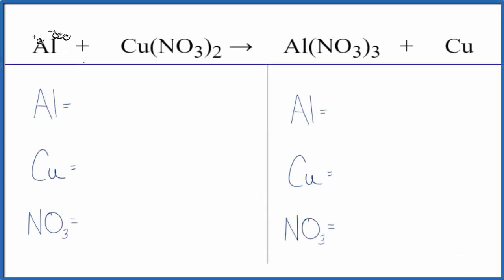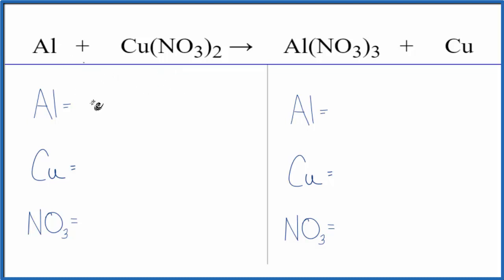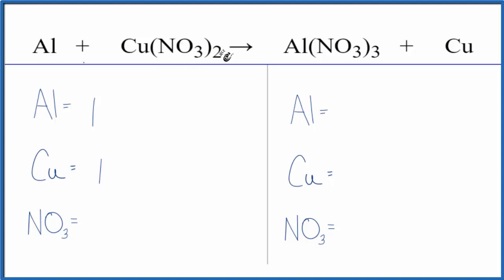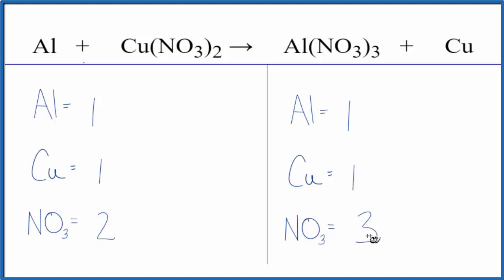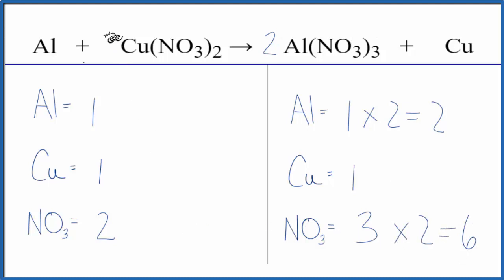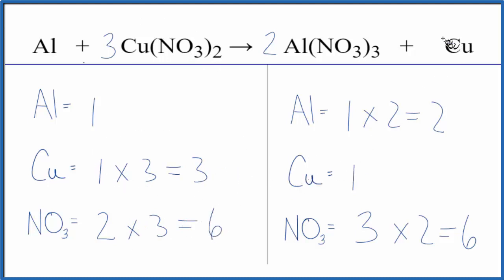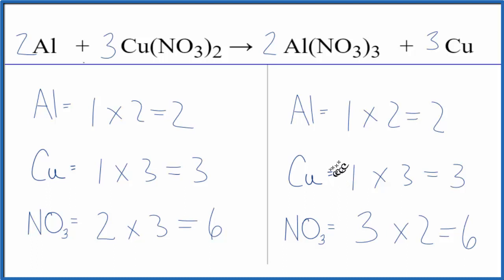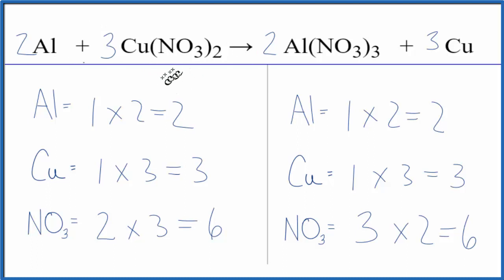How to Balance Al + Cu(NO3)2 = Al(NO3)3 + Cu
In this video we'll balance the equation Al + Cu(NO3)2 = Al(NO3)3 + Cu and provide the correct coefficients for each compound.

To balance Al + Cu(NO3)2 = Al(NO3)3 + Cu you'll need to be sure to count all of atoms on each side of the chemical equation.

Once you know how many of each type of atom you can only change the coefficients (the numbers in front of atoms or compounds) to balance the equation for Aluminum + Copper (II) nitrate.